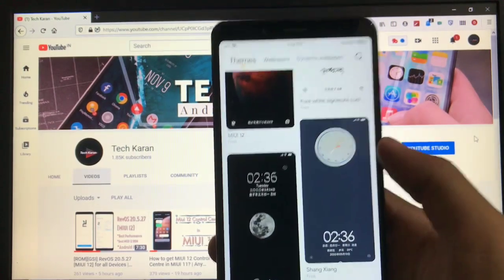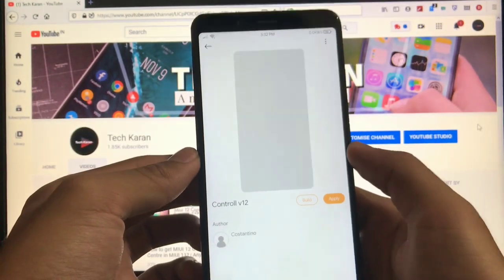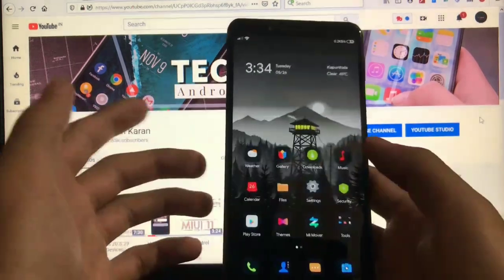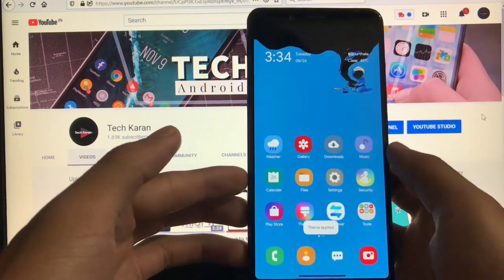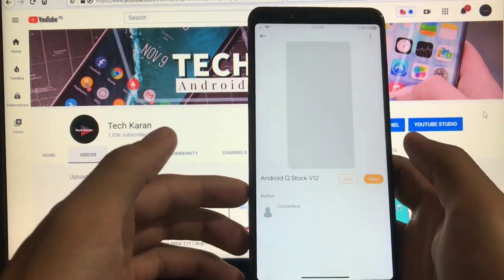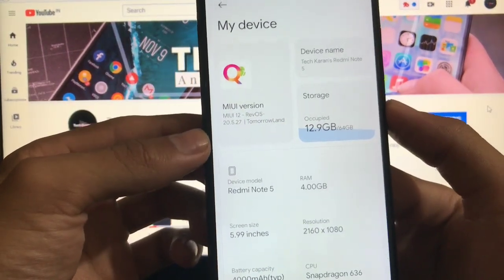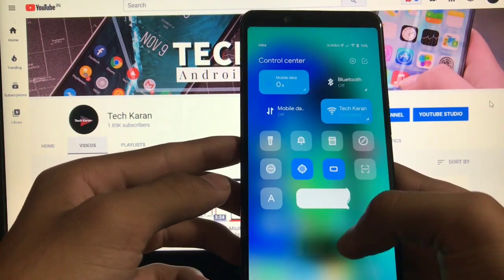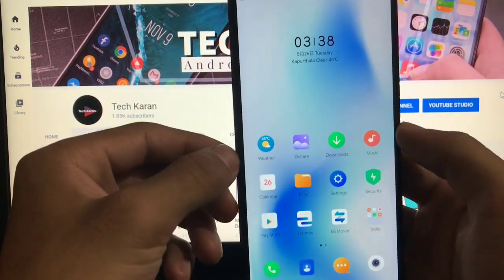MIUI 12 Themes of 2020 | Customizations🔥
In this Video, I am gonna show you MIUI 12 Themes of 2020. Make Sure to watch this video till the end to understand everything.